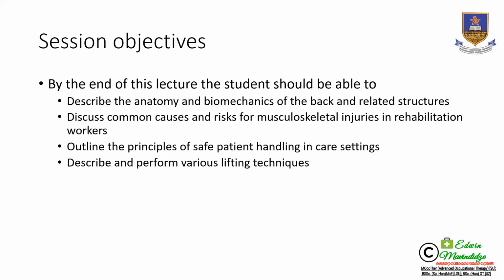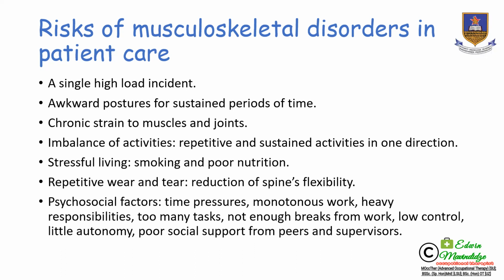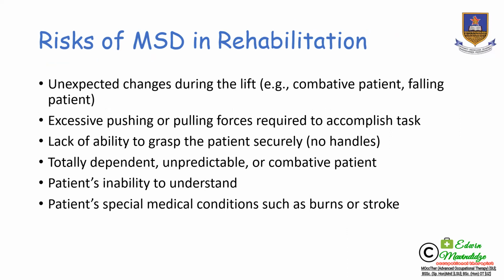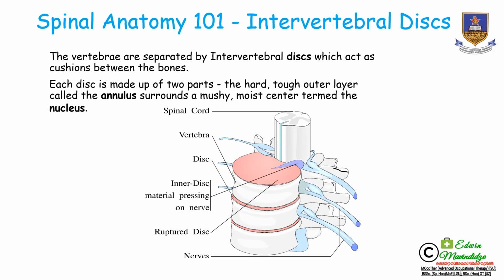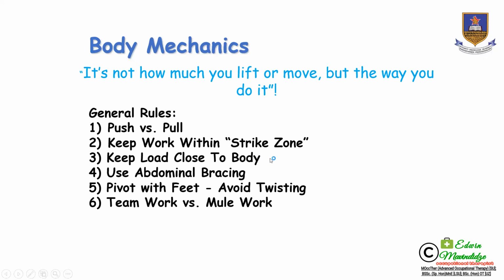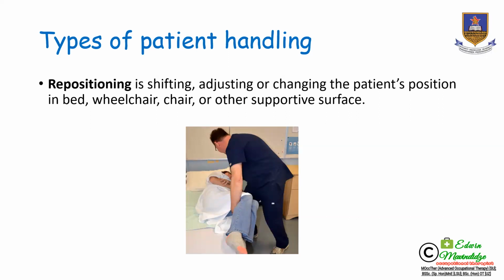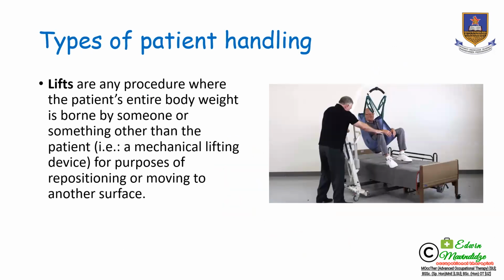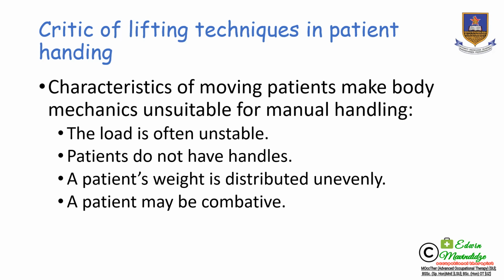Safe Patient Handling and Lifting Techniques